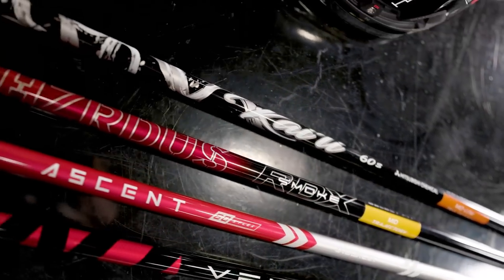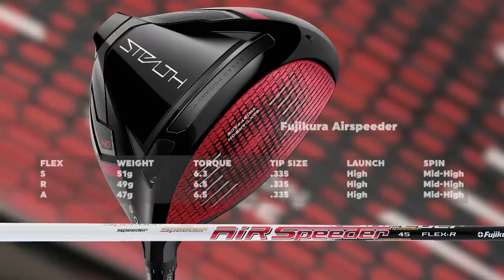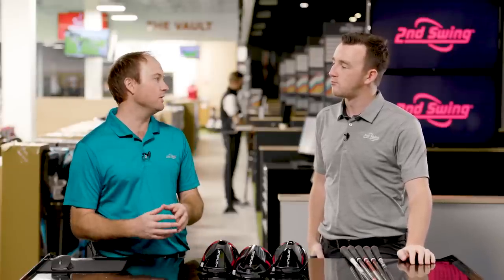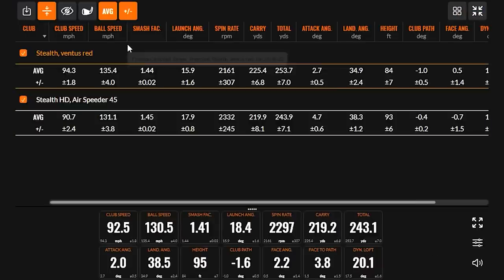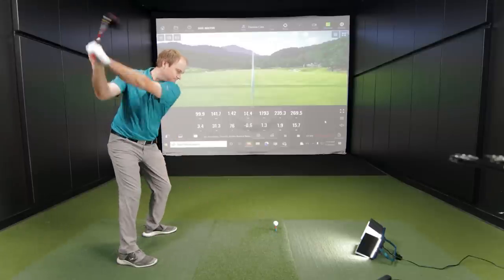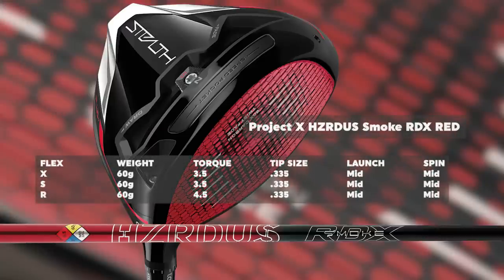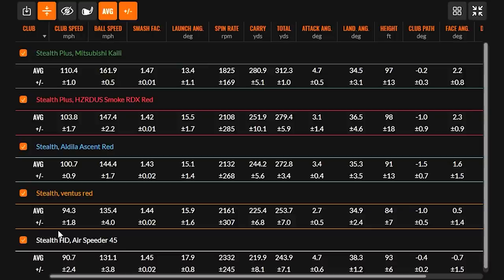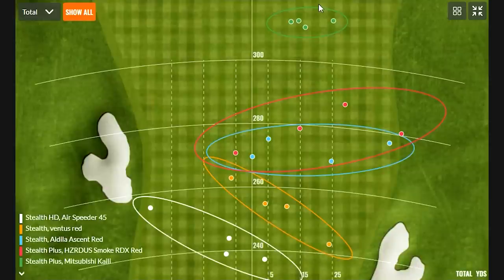TaylorMade Stealth Driver Shaft Options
The new TaylorMade Stealth driver shaft options include five stock shafts that cover a wide range of golfers, from moderate swing speeds all the way up to the high speed, high spin golfers. While the TaylorMade Stealth driver is packed with technology, selecting the right stock shaft is essential to getting the best performance.

In this video, 2nd Swing's Thomas Campbell and Drew Mahowald break down the TaylorMade Stealth driver shaft options and discuss the type of golfer each shaft will fit the best.